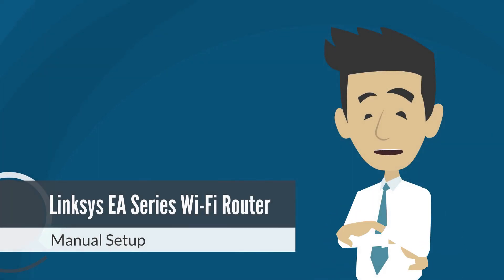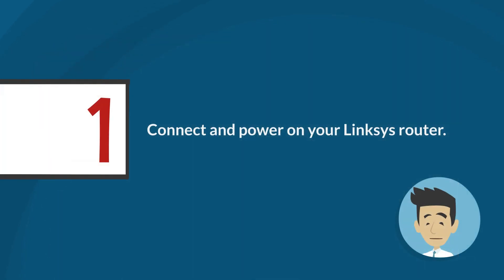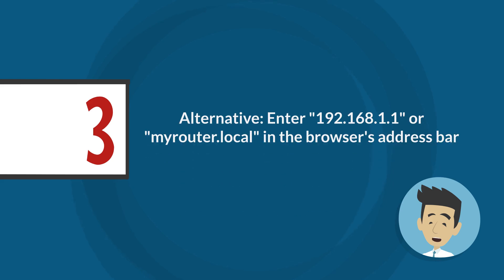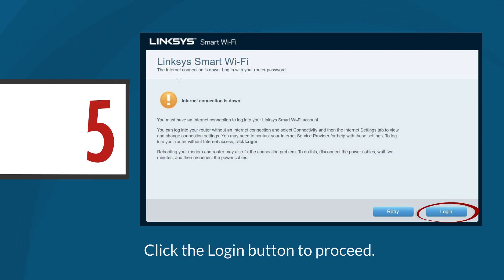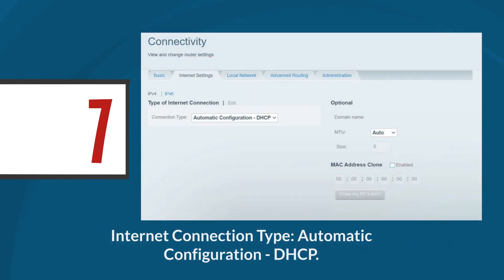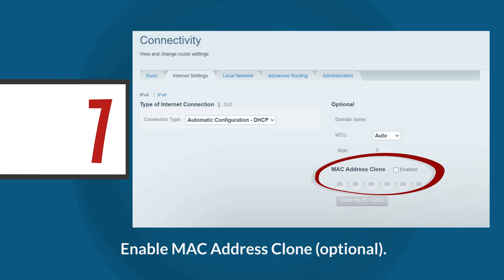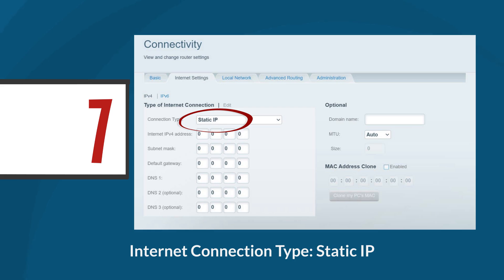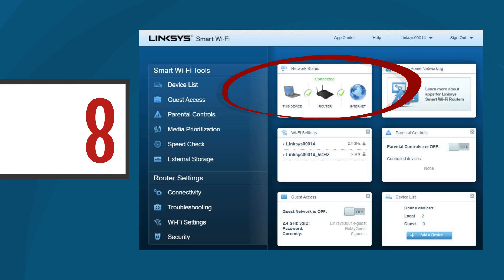How to Set Up Linksys EA Series WiFi Router: Manual Configuration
Learn how to manually configure your Linksys EA Series WiFi router in this easy-to-follow tutorial. Whether you're a beginner or tech-savvy user, this guide walks you through setting up your router for optimal performance. From connecting cables to accessing the router's settings and customizing your network, we’ve got you covered.